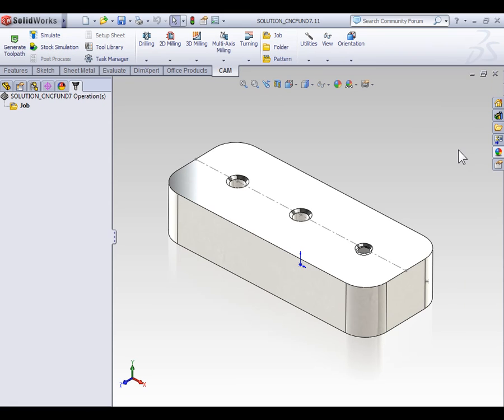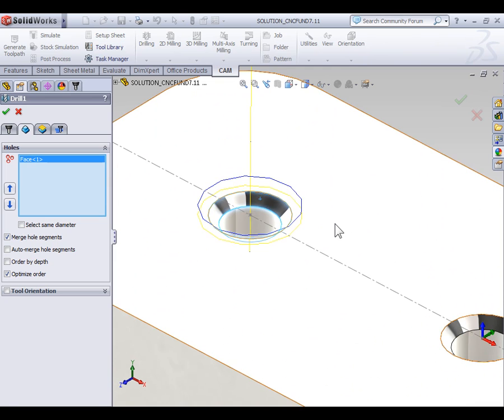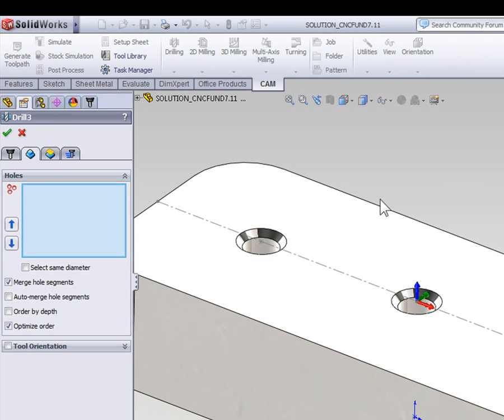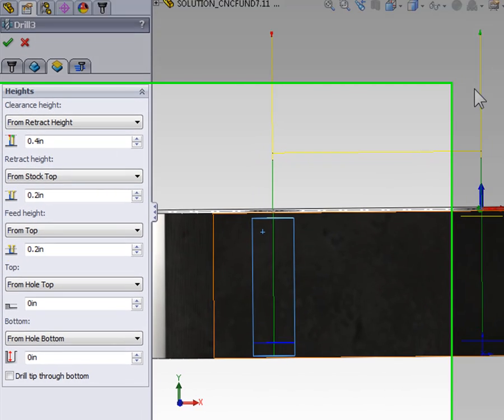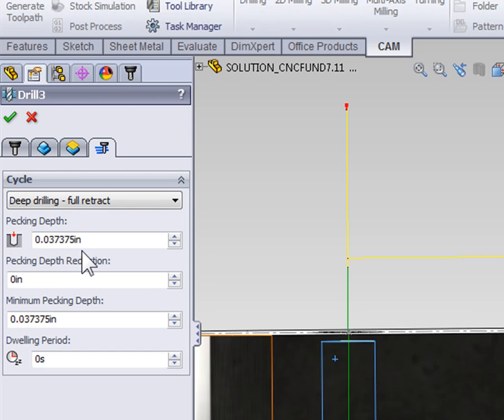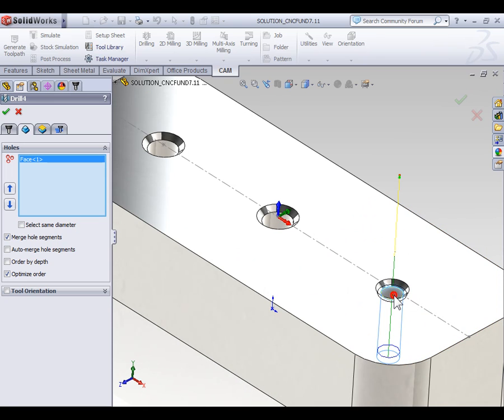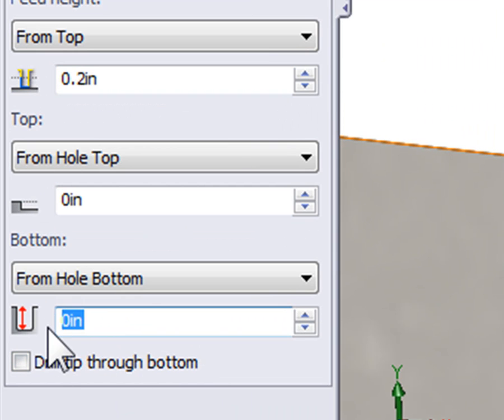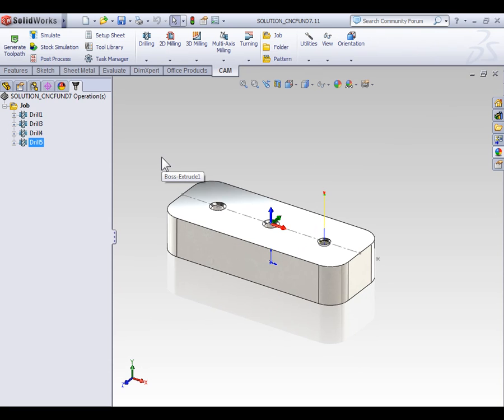HSMWORKS - DRILLING OPERATIONS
Get HSMXpress - The free CAM System for SolidWorks